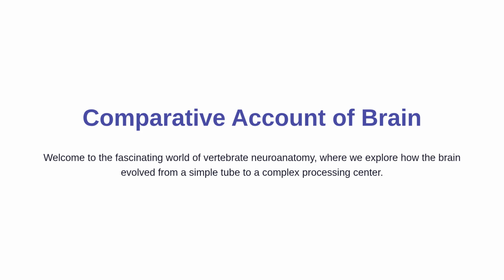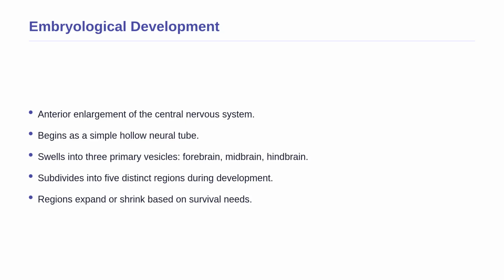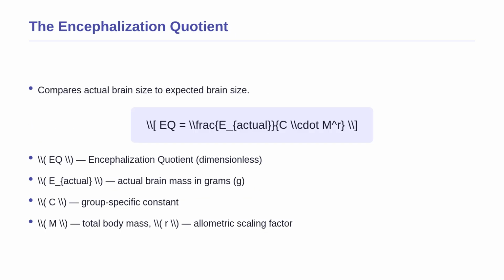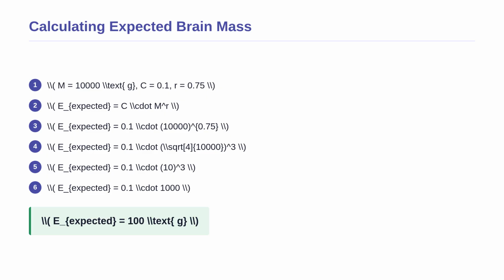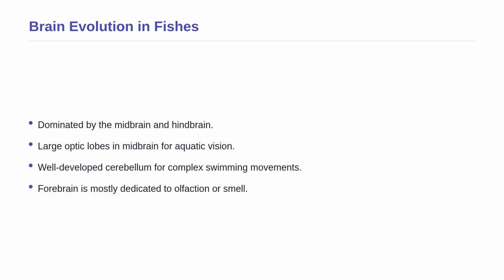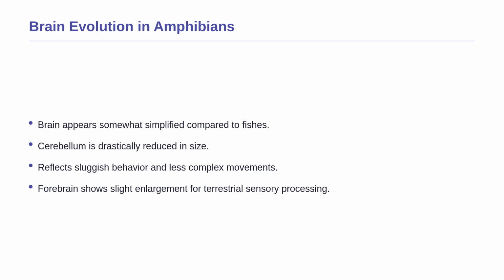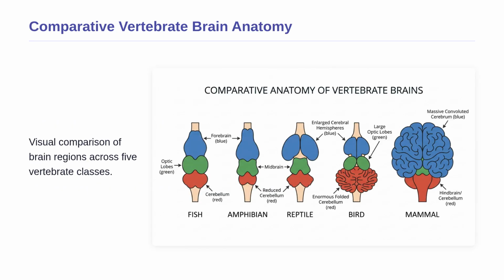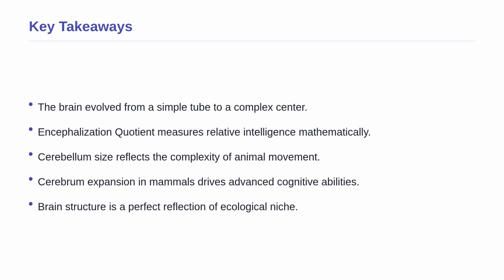Comparative Anatomy of Vertebrates - Comparative Account of Brain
Video lecture on Comparative Account of Brain for Comparative Anatomy of Vertebrates.